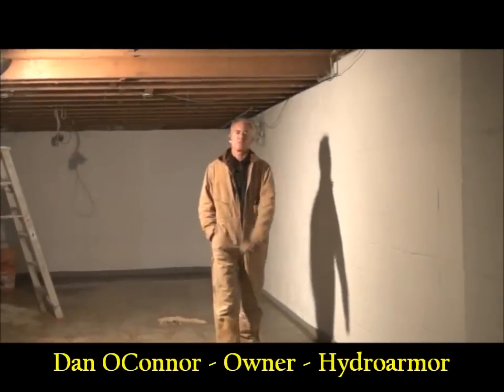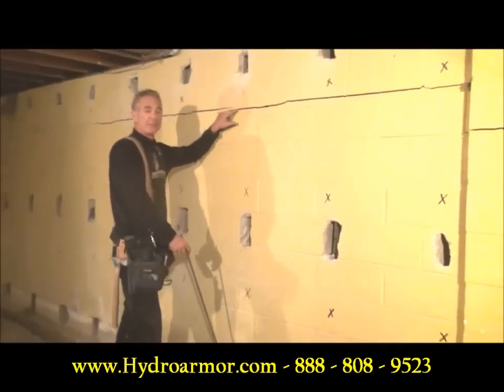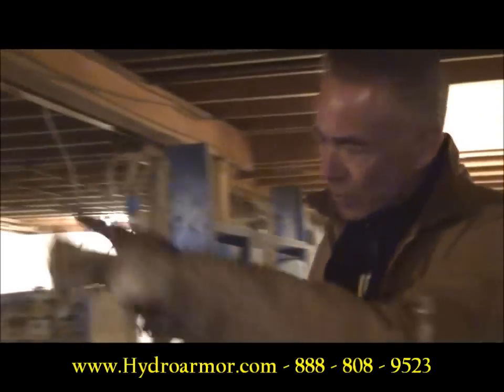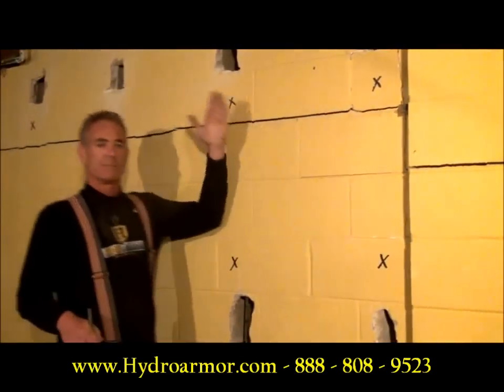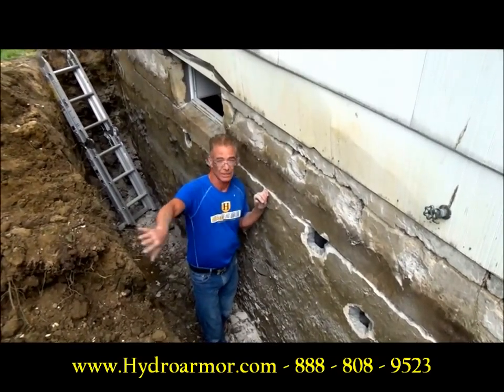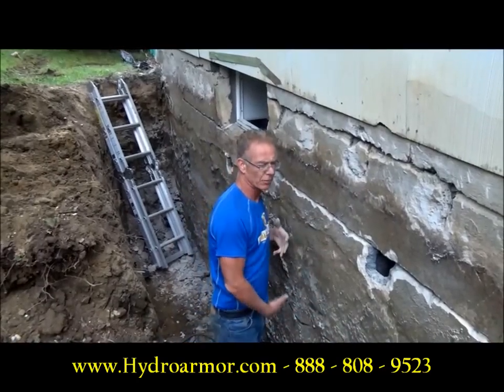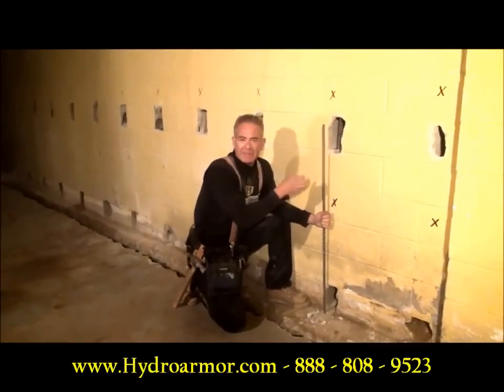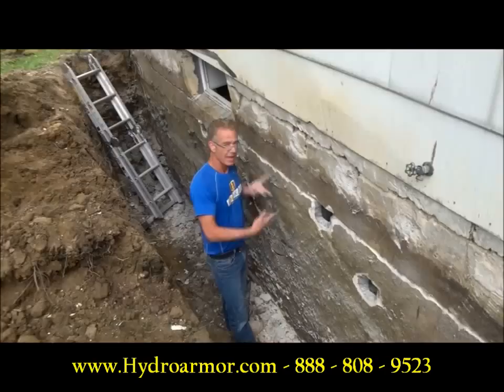Save Tens of Thousands - Combined Repair and Replacement of Failed Foundation Walls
One wall of this foundation completely failed and imploded.  Two other walls were about to.  Estimates to replace all three walls exceeded $60,000.00  We completely Repaired and Restored this foundation for $34,000.00   I - AM - Hydroarmor Systems! And that's how much money my 35+ years of hands on experience can save a Home Owner.  Coming soon is a full length video of this job.  Candidly filmed by one of my guys. (broken fingers)  Included MAY be an experience of what it's like to work for me. - Daniel J OConnor